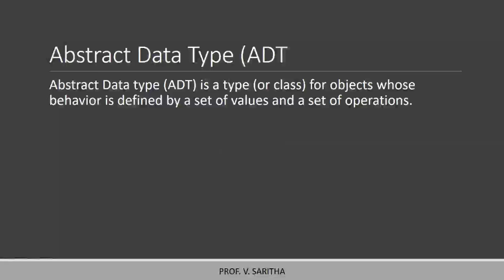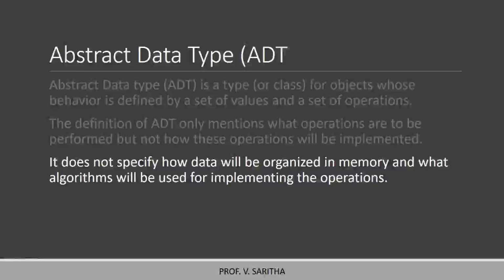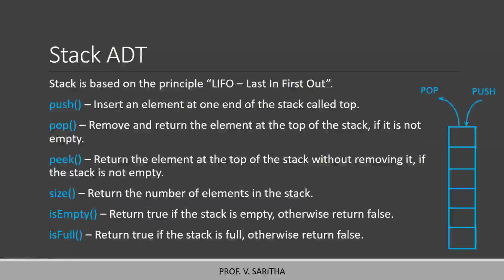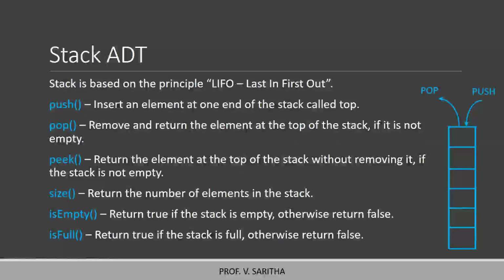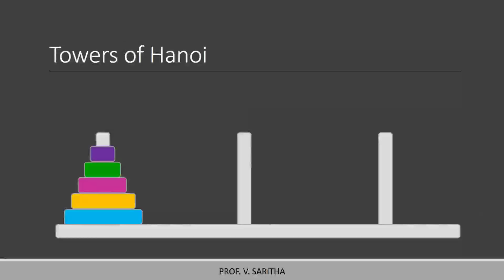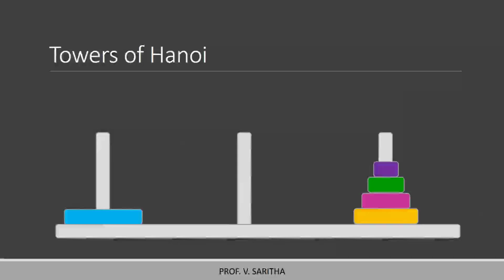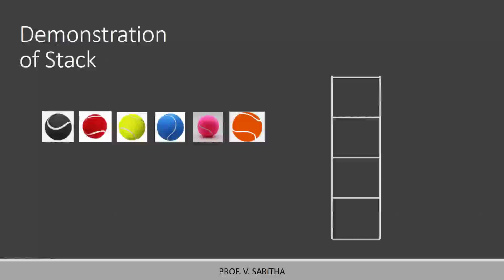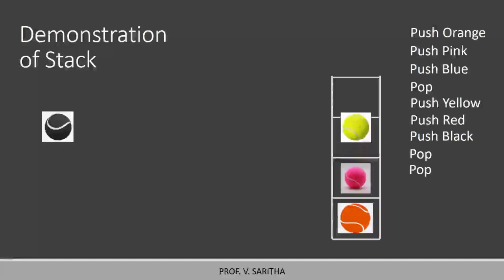Introduction to Stack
This video will help you to understand the basics of Stack Data Structure